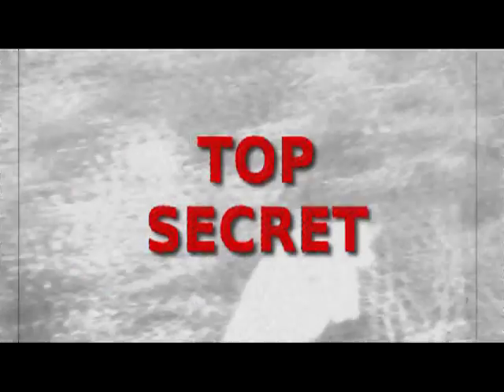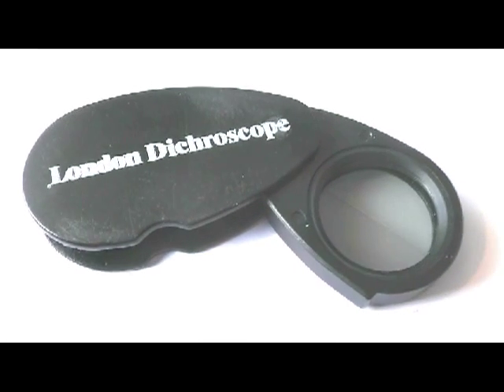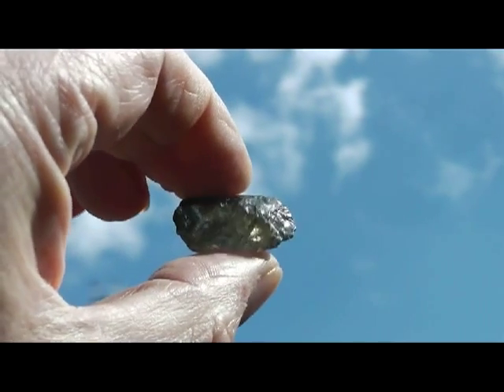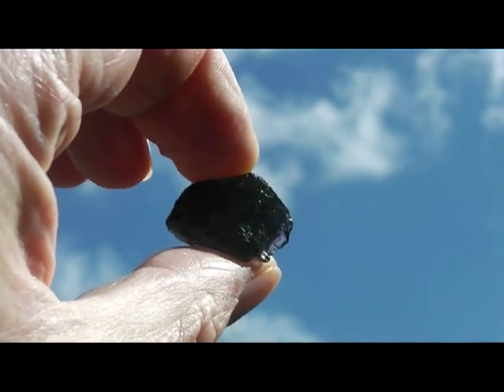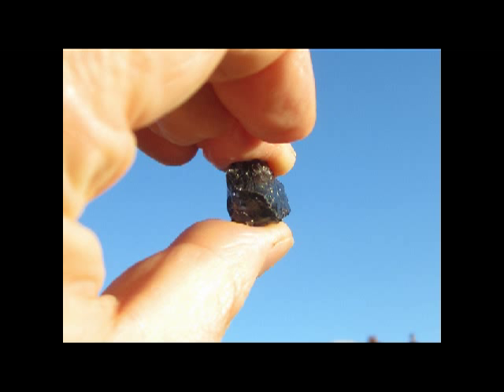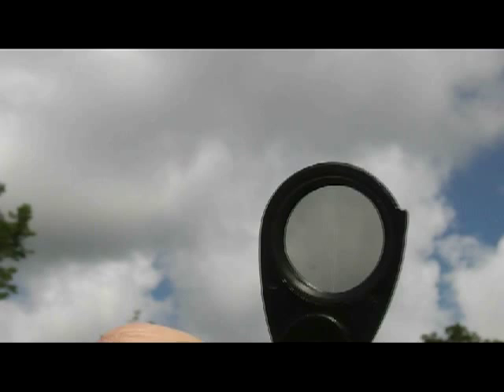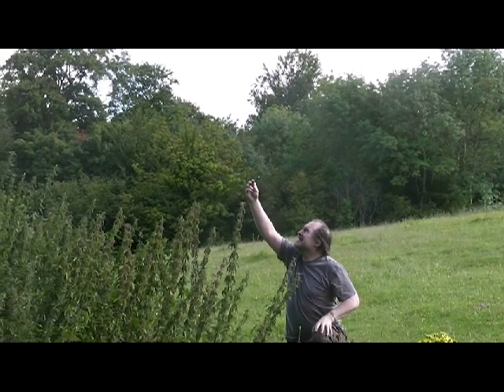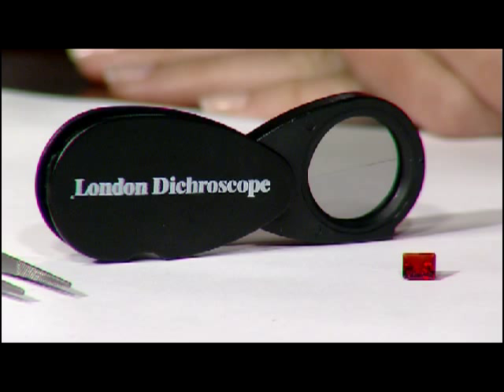Classified Dichroscope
The London Dichroscope, sold by Gem-A is an essential piece of gemmological equipment, but it also has another use - in navigation. The potential for military use, even, perhaps, missile guidance systems, means that this practical use can only now be revealed.